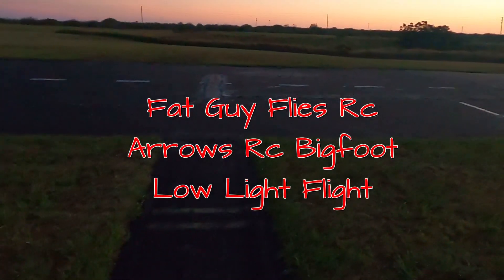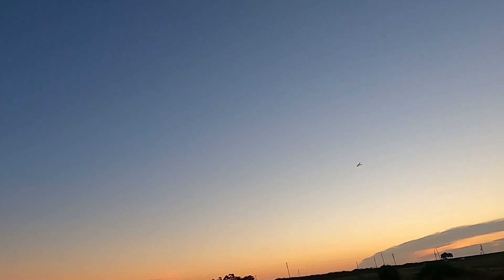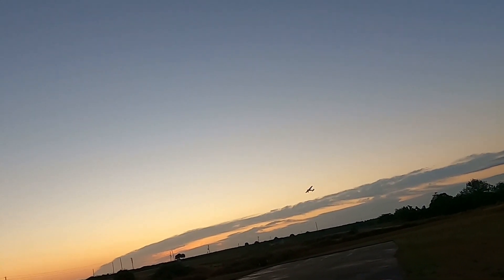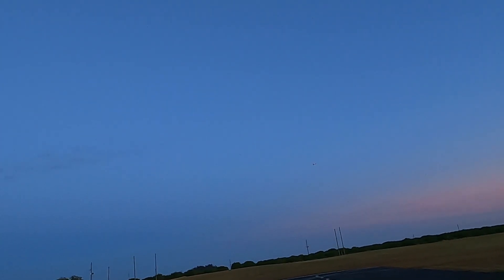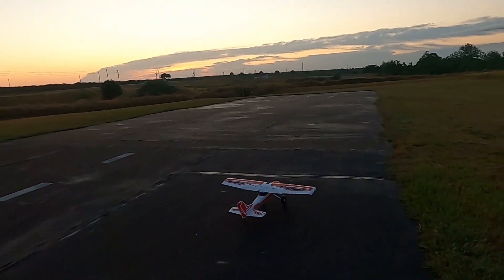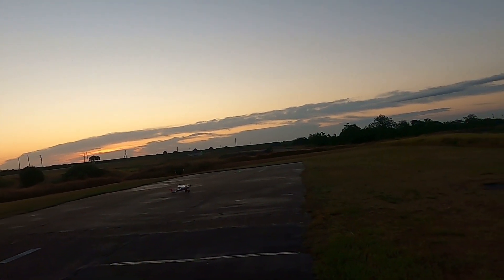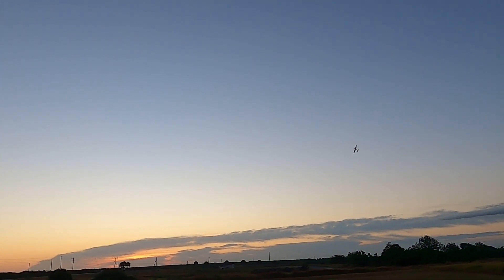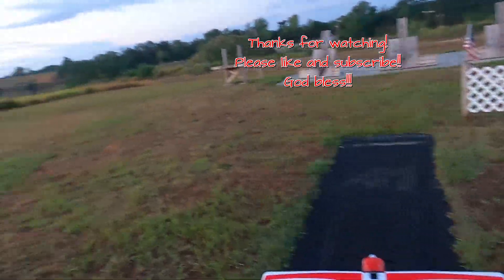Low Light Flying on a Early Spring Morning in Central Florida by Fat Guy Flies Rc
Today I am featuring the Arrows Rc Bigfoot or Mr Scrappy as I like to call him.
Battery I am using you can purchase from Rc Juice
God bless!!